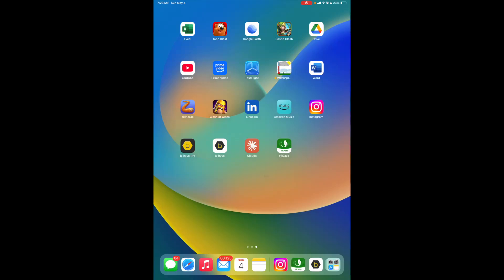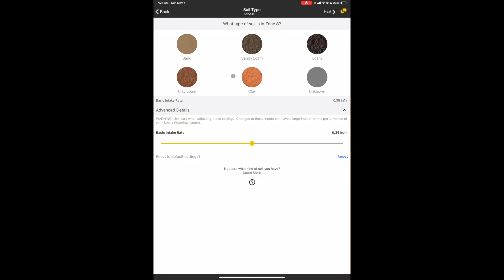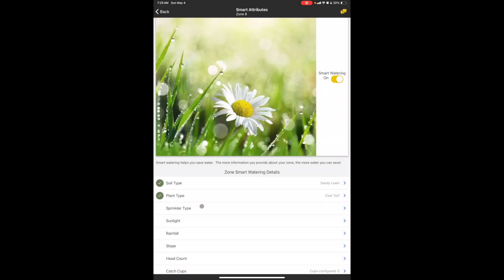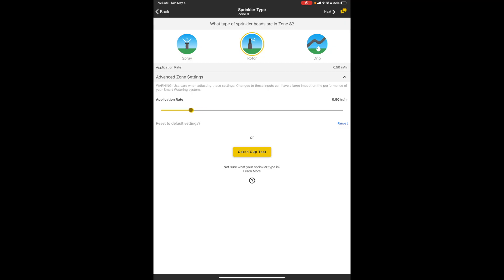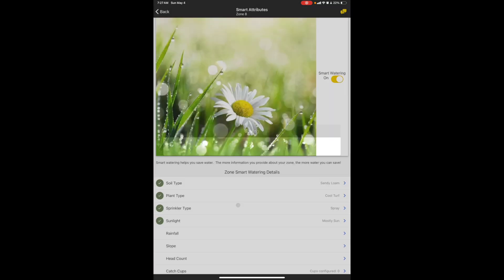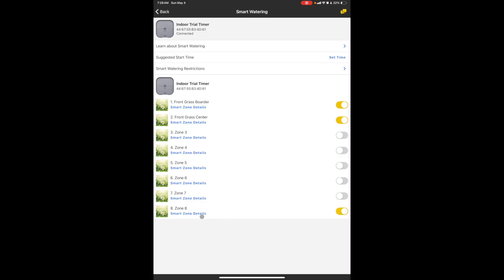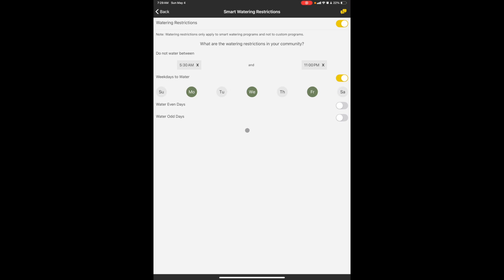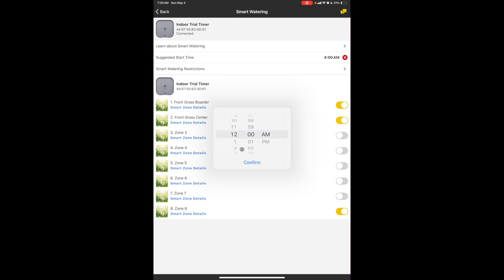Programming Smart Orbit Sprinkler Controller - B-hyve Smart Watering Setup Guide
🛒 Get your own B-hyve Smart Controller here:
Outdoor Controller

Indoor Controller

In this comprehensive tutorial, I walk you through every step of setting up the B-hyve app's Smart Watering mode, demonstrating a complete zone configuration that can be applied to any zone in your system. This video shows exactly how the Smart Watering feature uses your location data to automatically create efficient watering programs based on your lawn's specific needs. Orbitonline
I demonstrate the entire configuration process from start to finish, covering all essential settings including soil type, plant type, sun/shade conditions, and slope factors. You'll see how these custom settings help B-hyve determine precisely how long and how often to water, delivering water to the roots while minimizing waste and runoff. App Store
Simply follow along with this one zone example, then repeat the same process for each of your remaining zones. The intuitive B-hyve app guides you through each step, making it easy to set up your entire system quickly while leveraging smart technology that adjusts to weather conditions automatically.